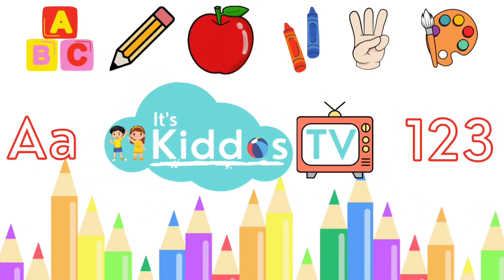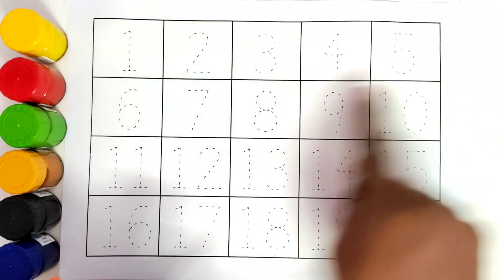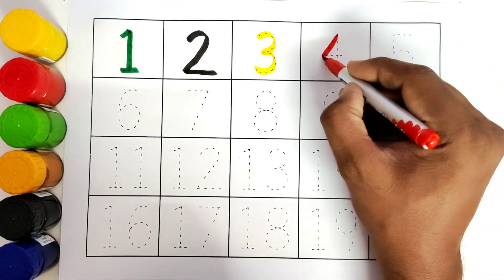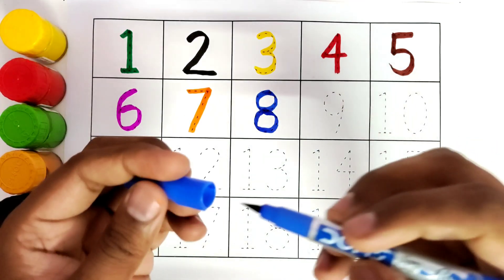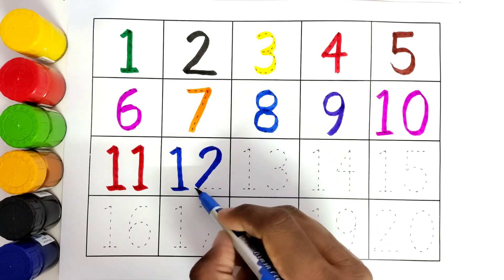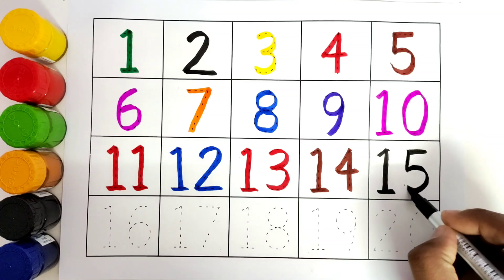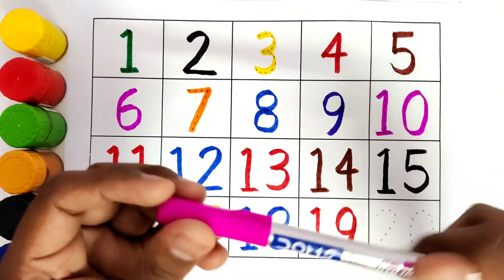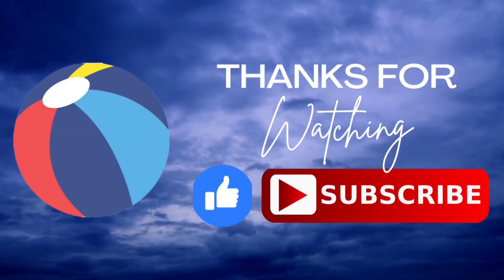1 to 20 Numbers | Counting 1 to 20 for Kids | 1234 Counting for Kids | kidslearning #1234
This video is about learning 1 to 20 numbers

learn numbers
learn numbers
learn colors
1 to 20
1 to 20 numbers
learn to count
1 to 20 counting
1 to 20 song
1 to 10
123 counting
1234 song
12345
number songs
number 1-100
numbers for kid
12345 rhymes
12345 kids songs
123 counting for kids
123 counting song
123 song
abc 123
endless numbers
coloring